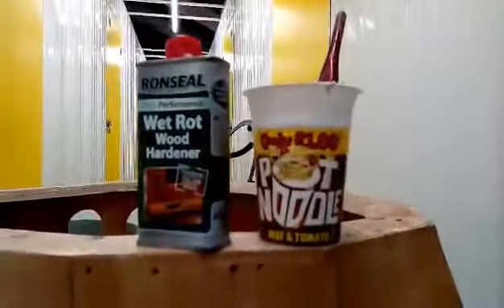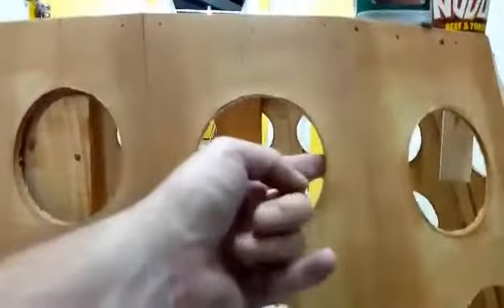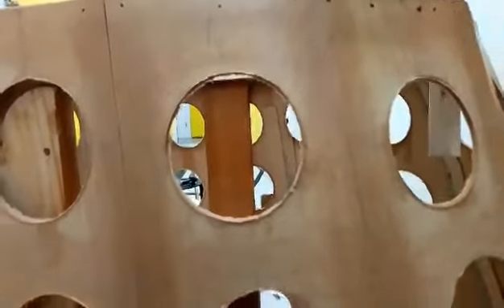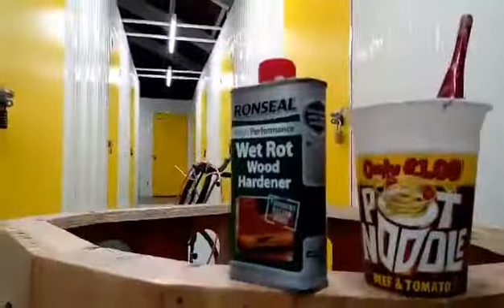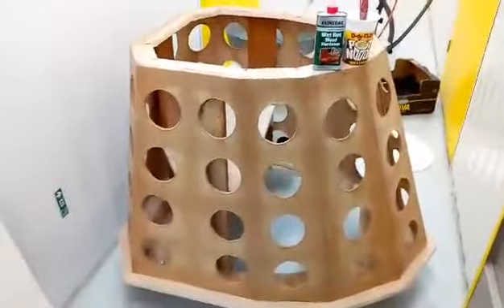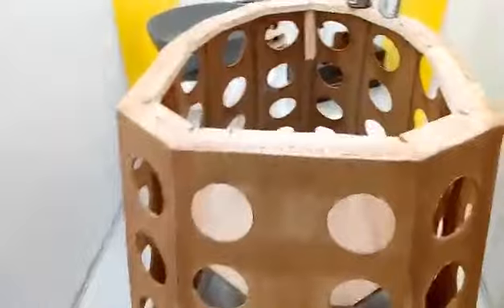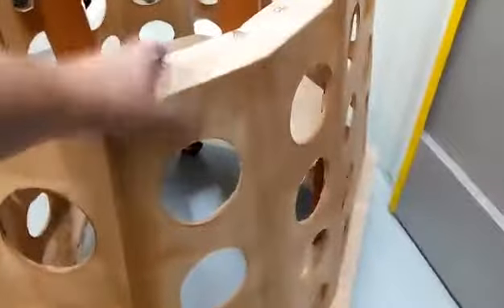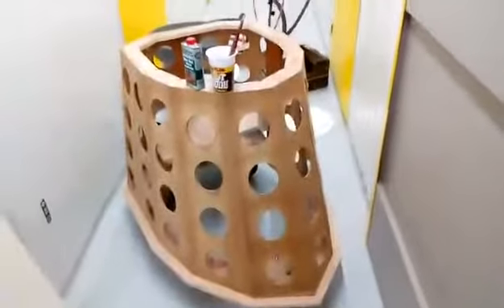Jay Groovara's Dalek Build 23